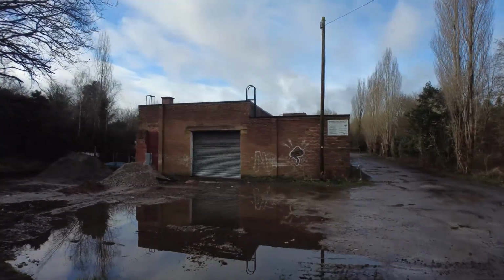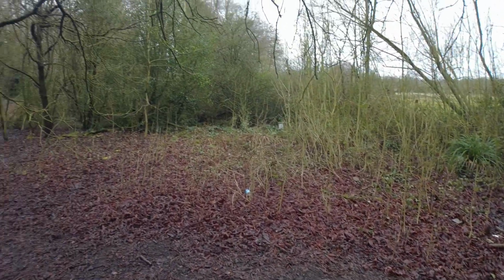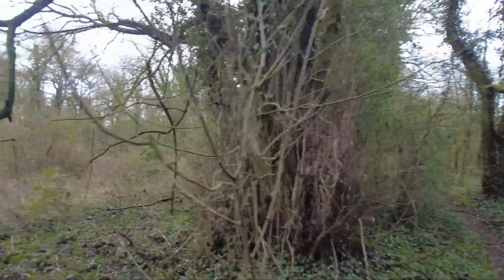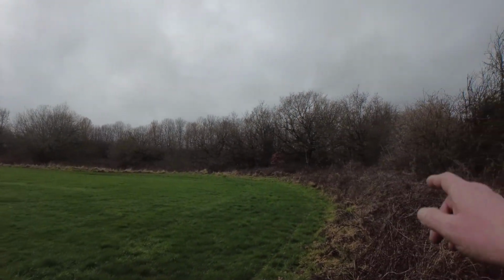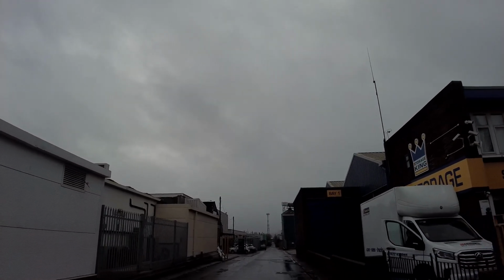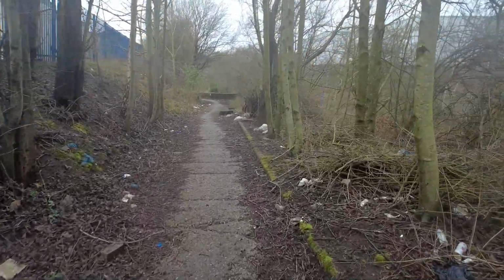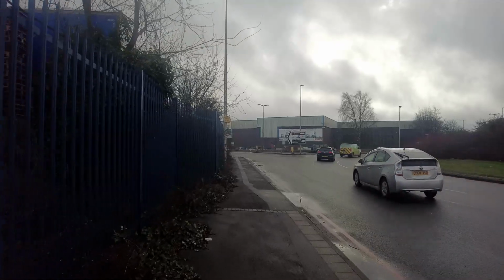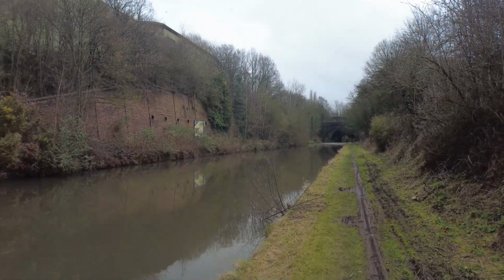Exploring the Forgotten Tramway: Sandwell Park Colliery's Forgotten History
The Sandwell Park Colliery Company Ltd, was incorporated in 1870. The first sod was turned on the 2 May 1870, by Sir Roderick Murchinson, geologist and supporter of the colliery. The actual sinking of the colliery began on 1 October 1870. The Colliery sat in the triangle of land fenced in by GWR main line from Birmingham to Wolverhampton, on one side, The GWR line to Stourbridge on another and Roebuck Lane on the third. The colliery had private sidings alongside the Wolverhampton mainline and tramway that lead to the Wolverhampton Level of the Birmingham Canal. By 1901 the colliery had three shafts, and in 1910 another colliery open nearby. This pit was Jubilee Colliery, near the Swan Pool (now in Sandwell Valley Country Park). The tramway that linked both collieries, ran on a similar alignment to the present day M5, Kenrick Way and Telford Way. During the 1930s both collieries underwent modernisation, but this was short lived. In the 1950s closure procedure had begun with the demolition of the old engine houses at Sandwell Park Colliery. The colliery tip was also removed, by J. J. Gallagher. This Birmingham firm removed up to 150 tons a day from the tip, and used the red shale for road making. Jubilee Colliery closed in Friday 16 September 1960, and of the 160 men left working there 94 were transferred to Hamstead Colliery. By 1962 only the pit mound and a few buildings remained. The Black Country Museum now houses one of the haulage wheels from Sandwell Park Colliery, as part of the pit frame on their Racecourse Colliery.